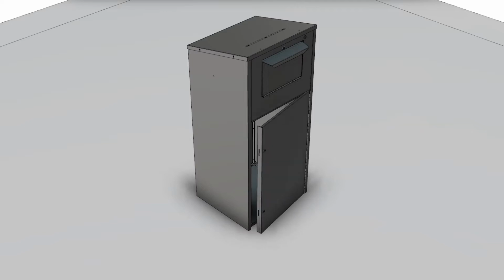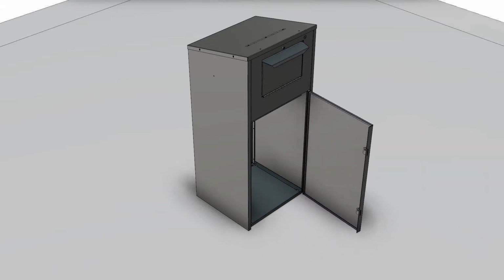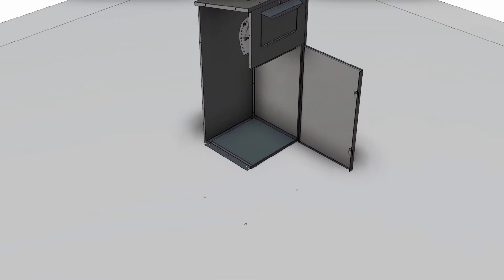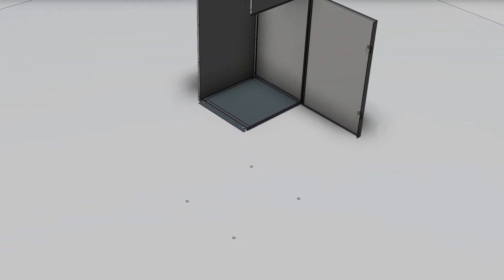Unpacking and Installing your Kiosk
Follow these instructions for ease of unpacking and installing your kiosk.